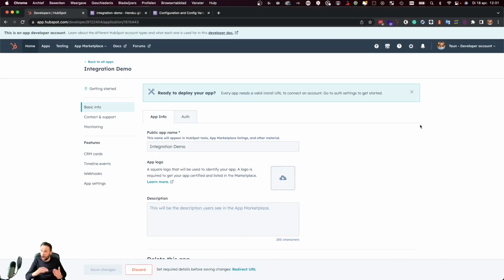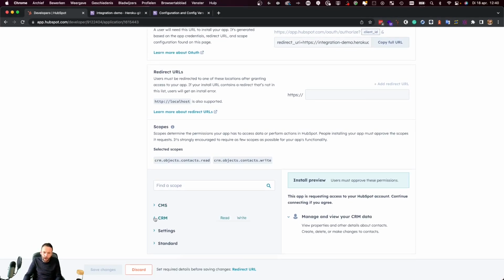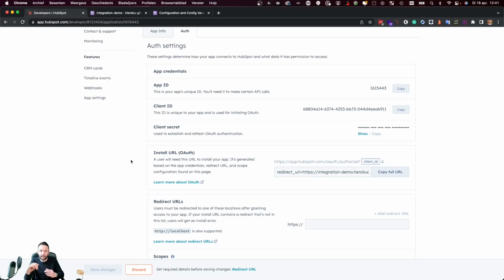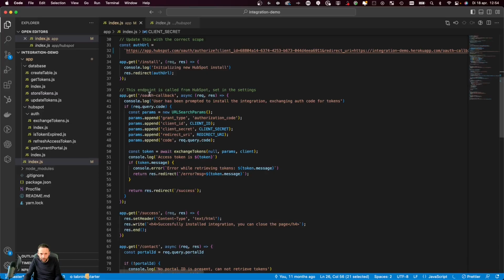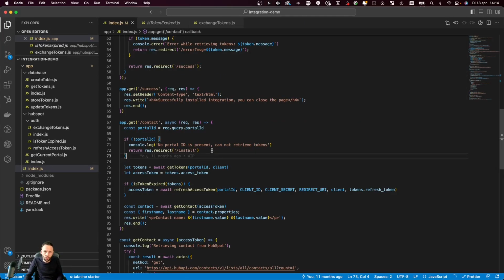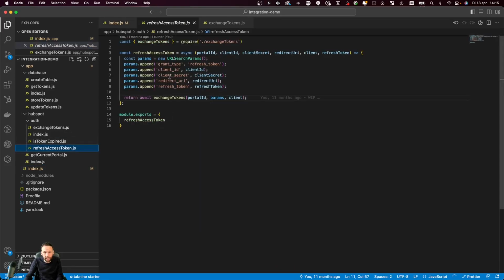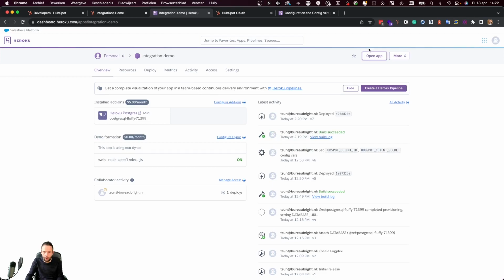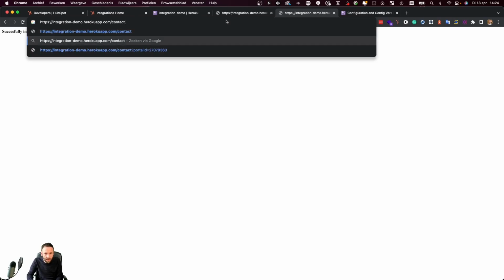How to create a public app (integration) in HubSpot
In this first video, we will discuss how you can create a Public App in HubSpot that we will use in the next few videos to create custom workflow actions and CRM cards.

We will discuss how to create your Public App using a developer account, how to handle the HubSpot oAuth2 flow using NodeJS and Express, and how you can make API calls from your Public App.

Now remember, this is only the preparation of the cool stuff. So expect some fancy solutions in the next few videos.